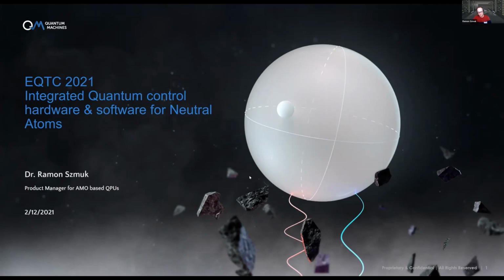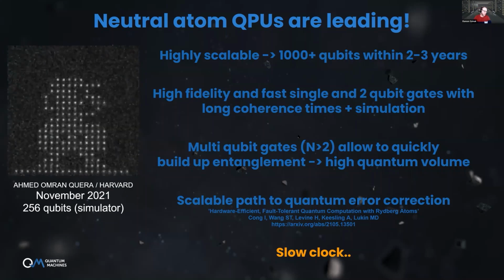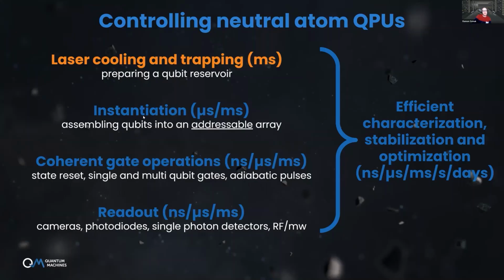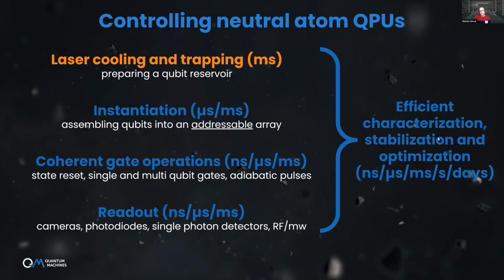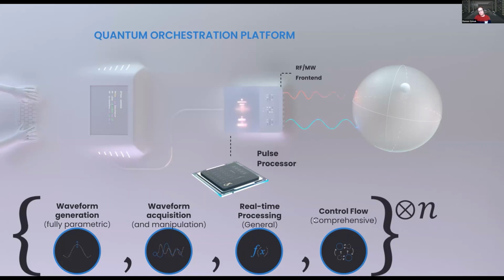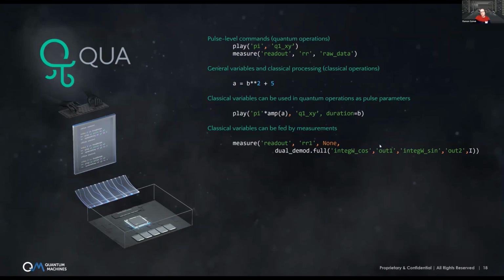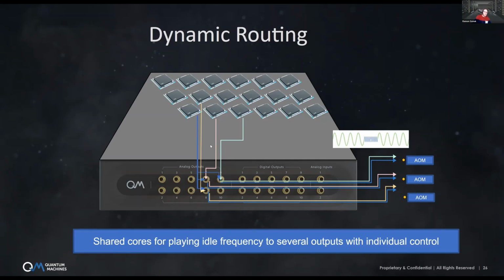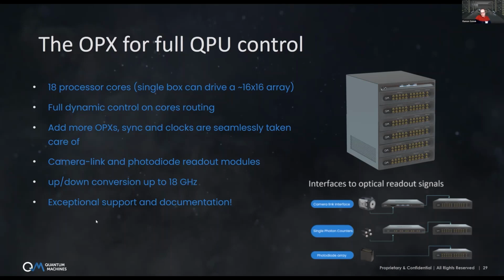Integrated Quantum Control HW & SW for Neutral Atoms - Part 1 [EQTC 2021]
Neutral atom arrays are a promising platform for quantum computation and simulation. Although this platform has the potential to provide high-quality qubits and support a large number of them, there exist several roadblocks towards neutral atoms quantum computers that satisfy the DiVincenzo criteria.  In this workshop, Ramon Szmuk, Quantum Hardware Engineer at Quantum Machines, discusses these challenges and the methods to overcome them with a new platform for designing control protocols for quantum systems and for optimizing performance.